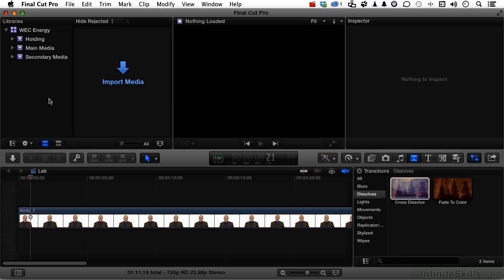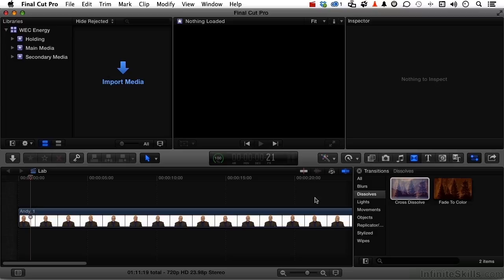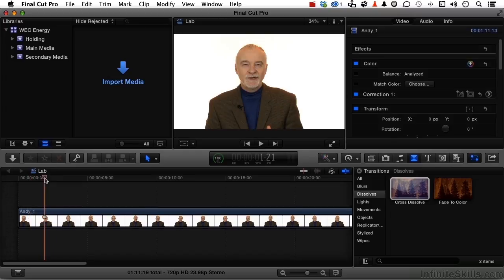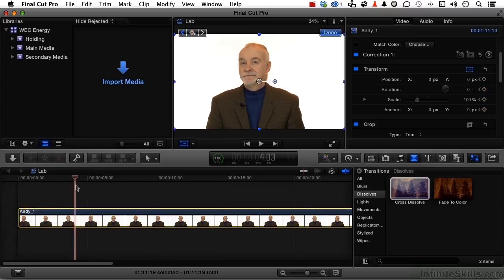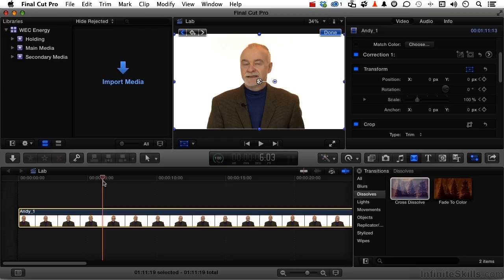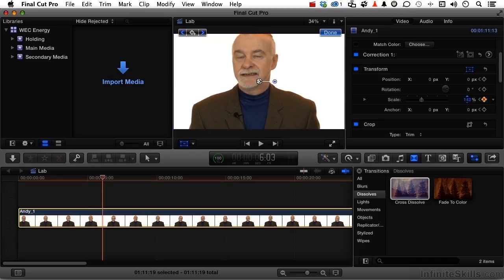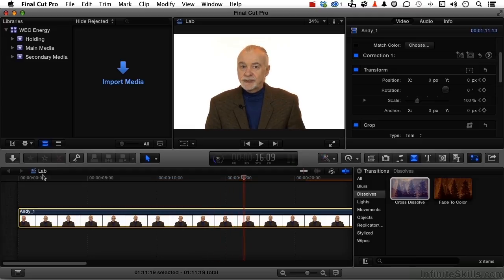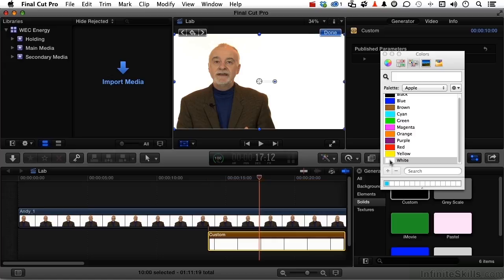Tricks With White Screens